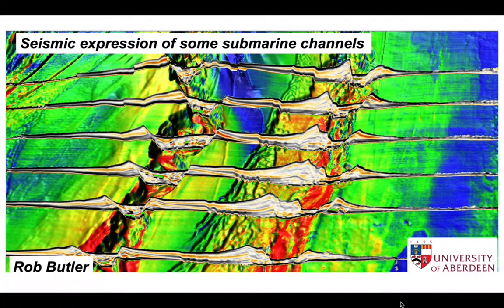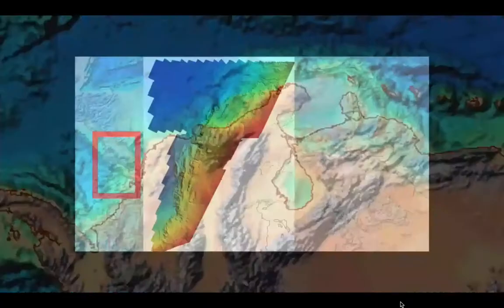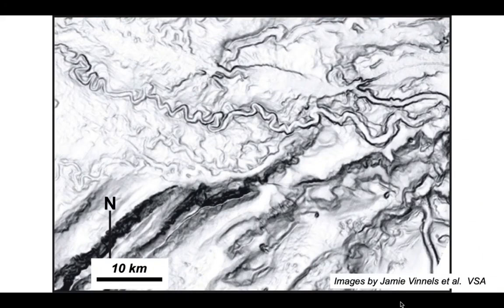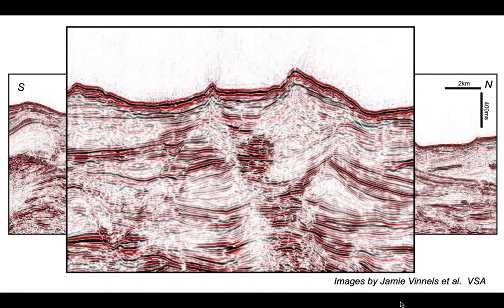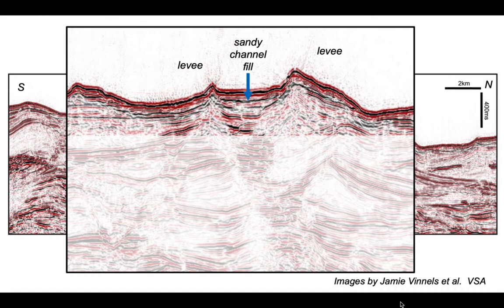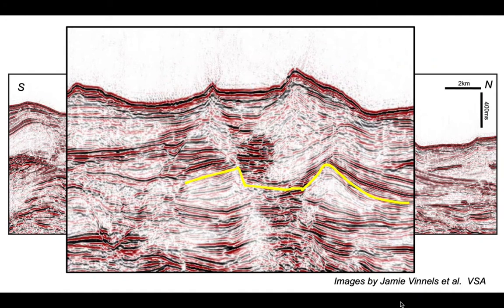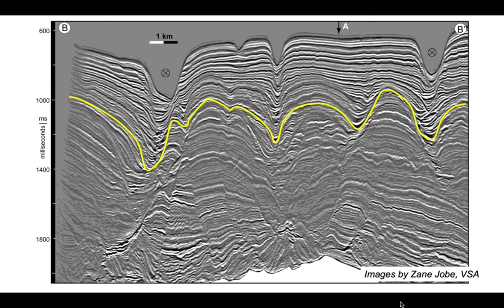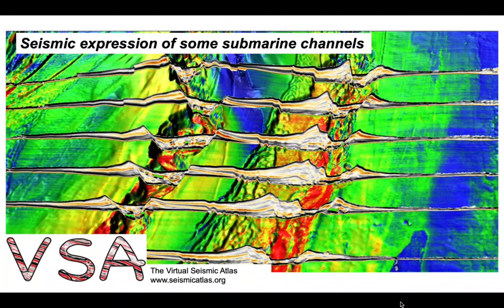Seismic expression of submarine channels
Part of the Shear Zone channel. This is a short tour of some submarine channels, revealed in seismic images from the Virtual Seismic Atlas.